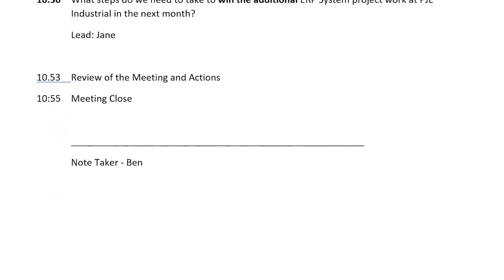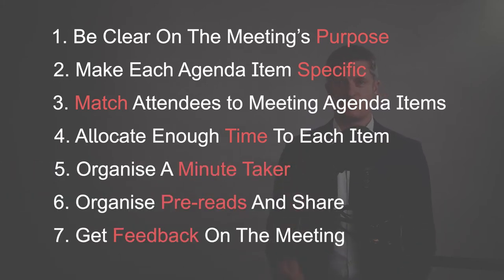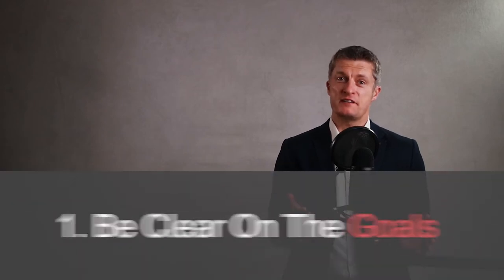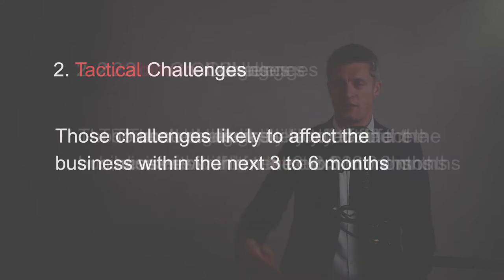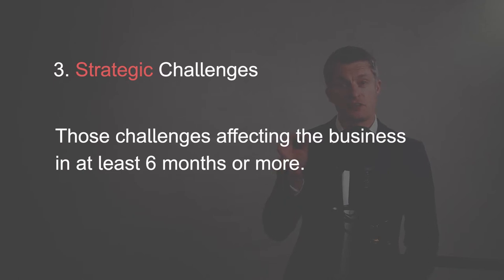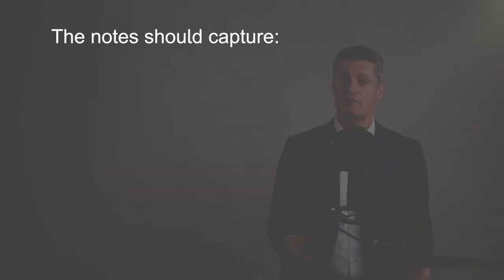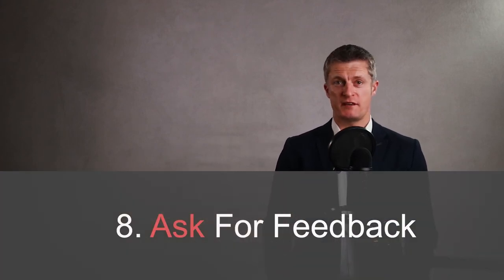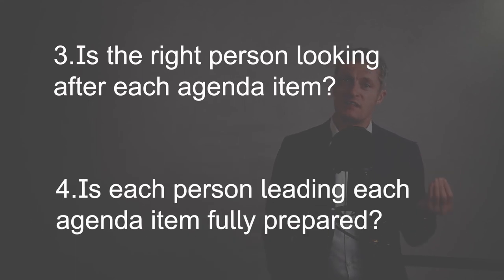How to Set A Meeting Agenda - to improve meetings and not waste time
How to Set a Meeting Agenda to get the best out of the meeting and not waste attendees time takes a little bit of thought. The average person attends 10 meetings or more per week and spends 31 hours in unproductive meetings per month.

Leadership coaching – to increase your impact, your confidence and your team’s results
Bespoke, flexible and confidential personal development for middle managers to board directors. To transition to more senior roles, to improve skills, to increase influence, to get more from those you lead … explore how leadership coaching will help you and your managers

Courses for Managers to Increase Team Performance & Results
The quickest, easiest and cheapest way to improve team results is to improve the management of the team. Learn the management skills and approach that created multiple high performing teams, won “Best Team” prizes and added millions in value.

I have 7 actions that you can take to create meeting agendas that work, keep everyone engaged and produce useful output. These cover meeting agenda best practices and I have tried and tested these in 25 years of working in work class companies through to SMEs.

The first step in how to plan a meeting agenda is to think what you want to get out of the meeting or the meeting’s purpose. If you are not clear on this, creating the meeting agenda and then having effective meetings is that much harder.

To help you with how to plan a meeting, we have included some examples of what time to allocated to different types of meetings and give you some thoughts on meeting agendas.

The meeting agenda format will depend on what you want to cover. We suggest that you keep it to a small number of agenda items and give sufficient time to each rather than cramming as much as possible into the meeting agenda.

Make use of pre-reads – information sent out before the meeting starts – to share information which frees up time during the meeting for discussion, problem solving and decision making. This will ensure efficient meetings and keep the attendees engaged.

It is useful for a person to take minutes during the meeting, saving everyone getting distracted writing their own note and then you can share with the wider team meeting agenda and minutes afterwards to promote an open working culture.

Providing a meeting agenda format with specific agenda items allows each attendee to start mentally preparing before the meeting. This helps in running efficient meetings where everyone is able to participate from the start.

How to set a meeting agenda is a great skill to develop and will make your job as a manager of the team that much easier.

Jess Coles
enhance.training

00:00 Intro
01:23 Be clear On the Purpose of Your Meeting
02:48 Make each agenda Item Specific.
03:45 Match attendees to meeting agenda items.
04:33 Allocate enough time to each agenda item.
05:24 Organise a person to take notes.
06:23 Organise the Pre-reads to share information.
07:08 At the end of the meeting do a quick meeting review.
07:49 Bonus Tip
08:24 In Summary